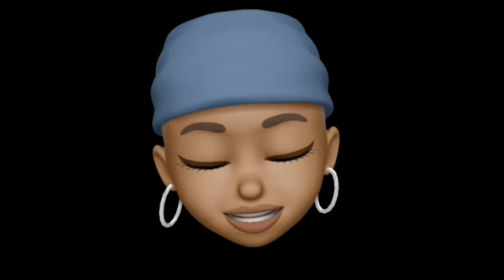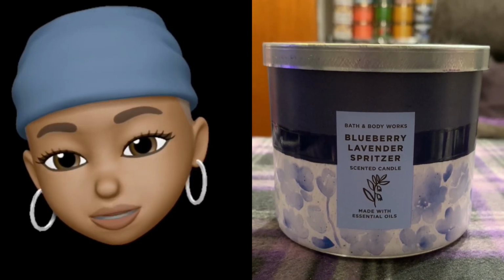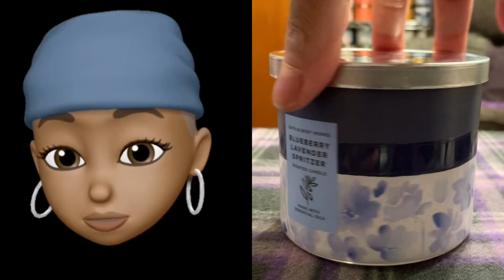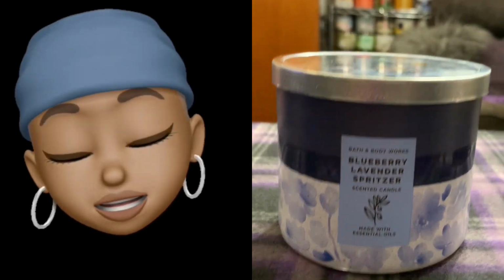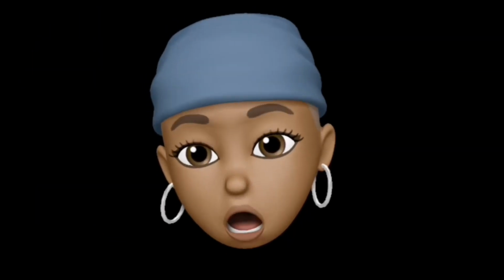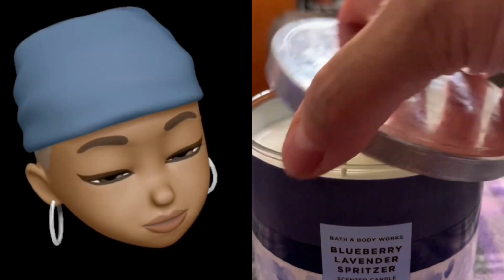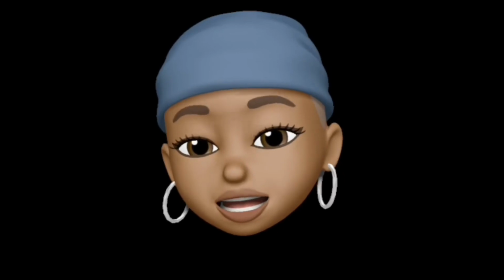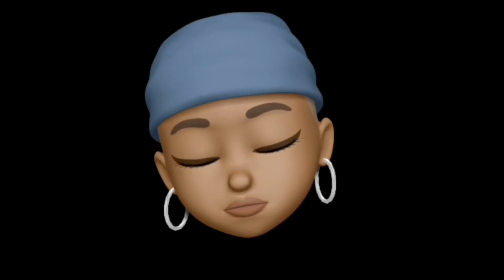Bath & Body Works Candle Review: Blueberry Lavender Spritzer (2021 Spring Scent)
Here's another LIT candle review.  This is the prettiest burning candle in history... f1ght me!

Fragrance Notes: Juicy Blueberries, Lavender Petals, Lemon Juice, Splash of Club Soda with Essential Oils